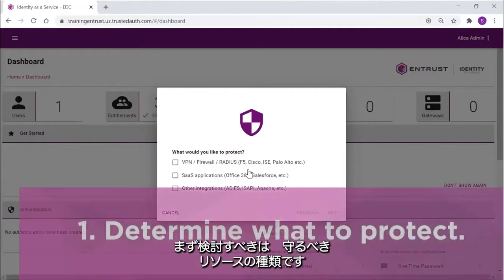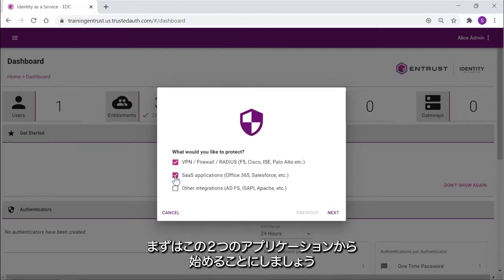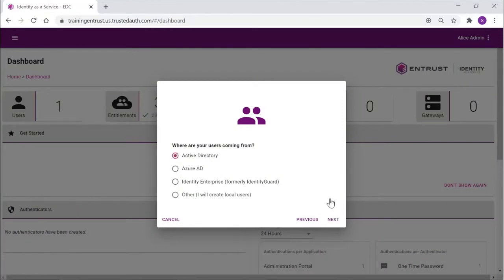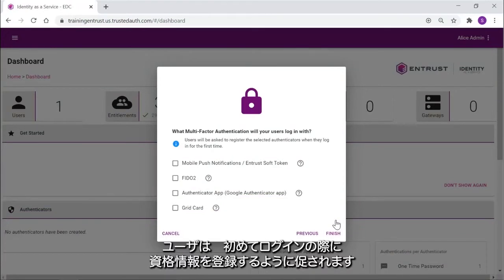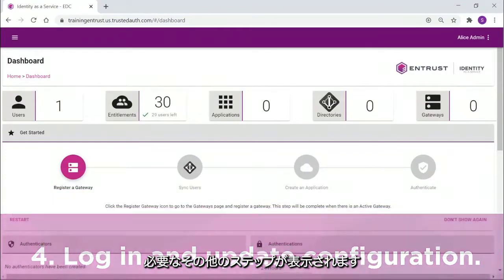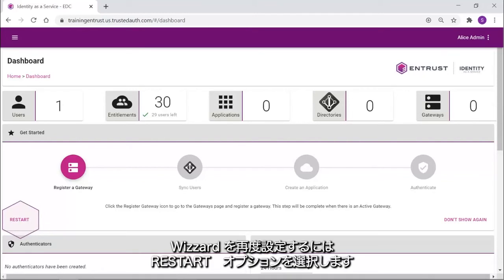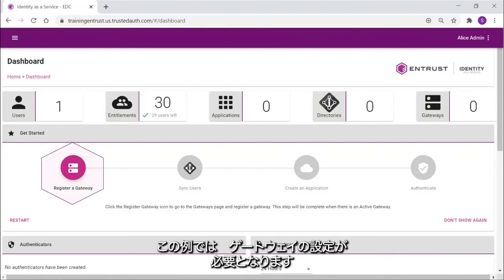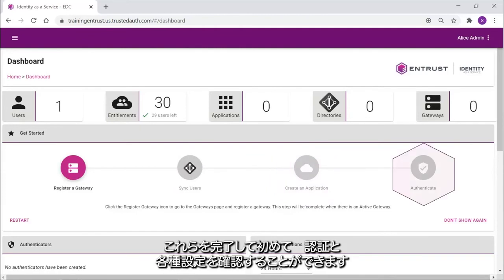Entrust Identity as a Service 初めに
Entrust IDaaSのセットアップ方法を解説します。

Entrust IDaaS (Identity as a Service）は、Windowsログイン、サービスアプリケーションのSSO、VPNアクセスなど、あらゆるユーザ（社用、または、個人向け）のニーズに対応できるクラウドベースの認証ソリューションです。